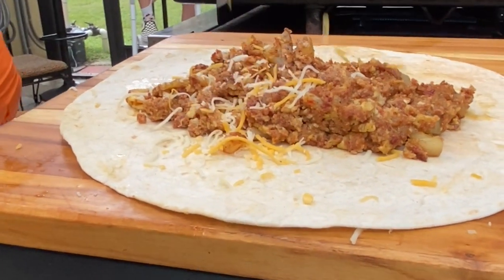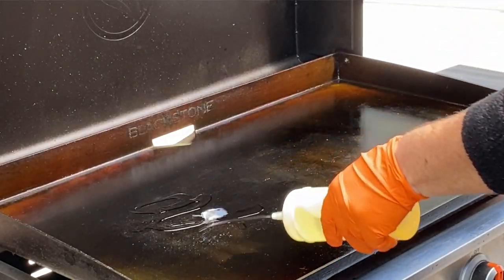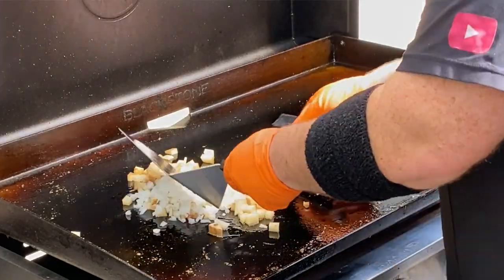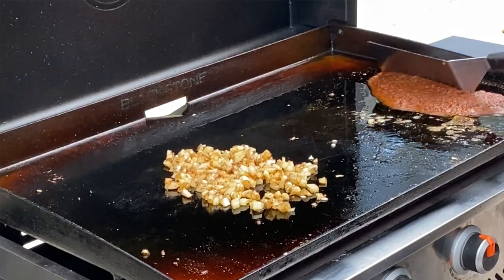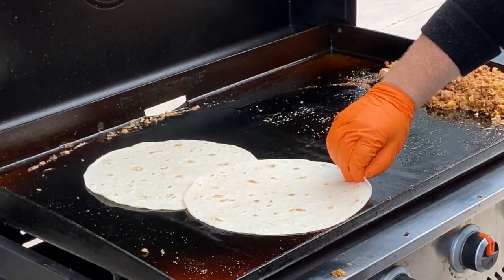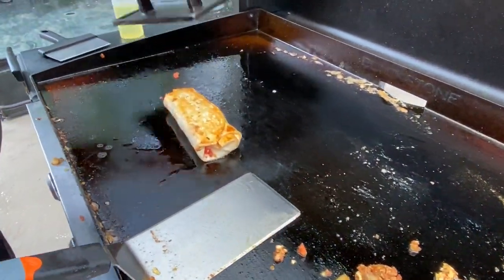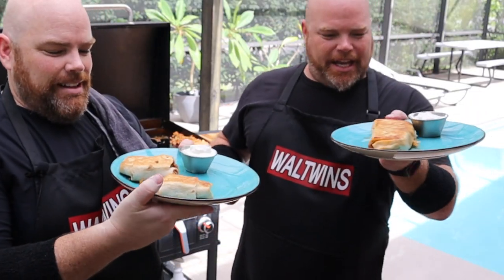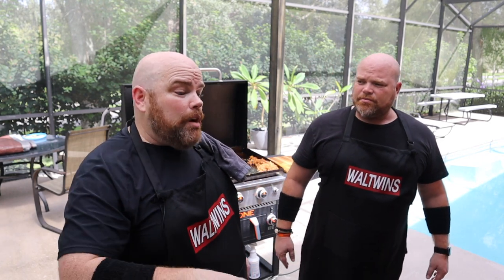HOW TO MAKE BREAKFAST BURRITOS WITH CHORIZO ON THE BLACKSTONE GRIDDLE! AMAZING RECIPE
Today, we're showing how to make breakfast burritos with chorizo on the Blackstone griddle! This amazing recipe is so delicious, you'll be wanting to make these breakfast burritos with chorizo on the Blackstone griddle all the time! THANK YOU to the many who recommended a cook using chorizo - it was amazing!!

Farberware Self Sharpening Knife:

Farberware EdgeKeeper Pairing Knife:

Yukon Glory Stainless Steel BBQ and Griddle Caddy